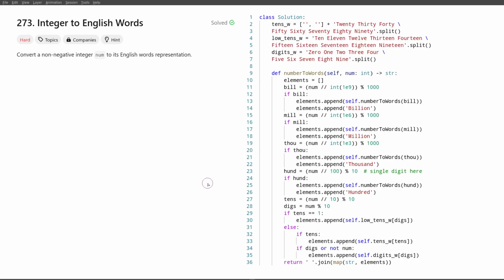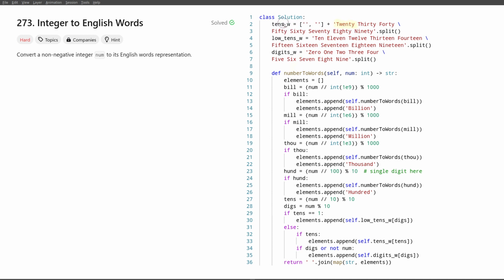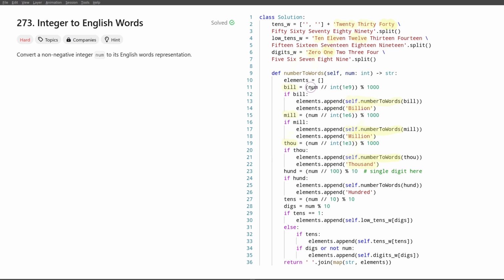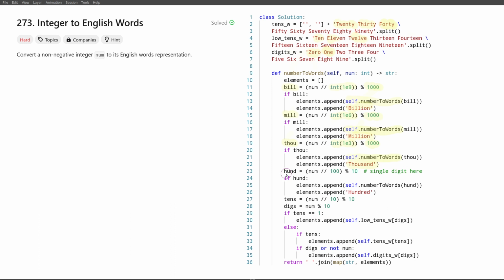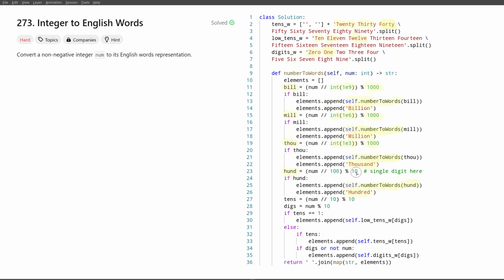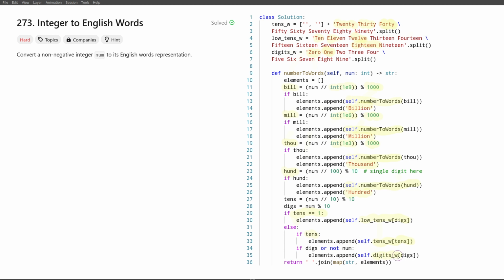[August 7, 2024, LeetCode daily] 273. Integer to English Words - Python, solution explained